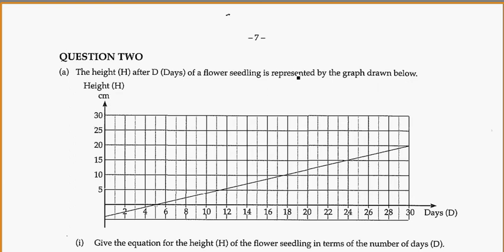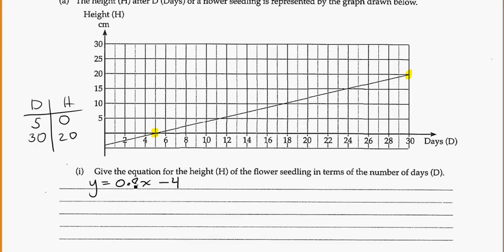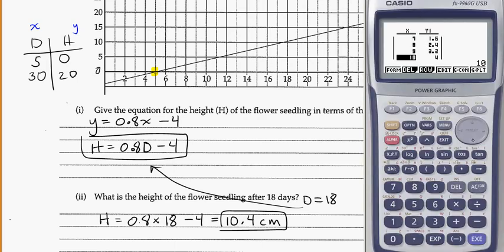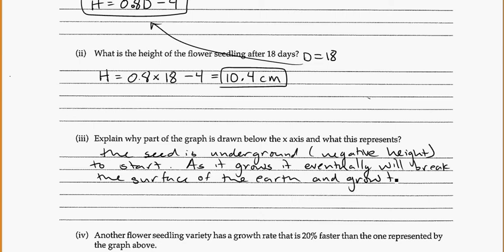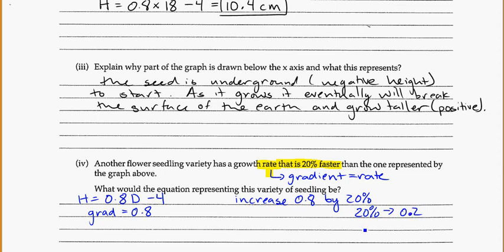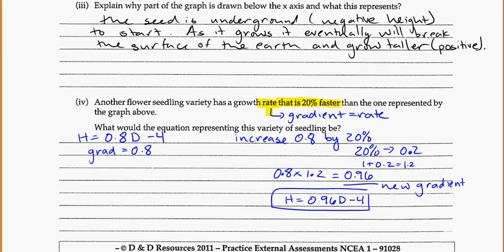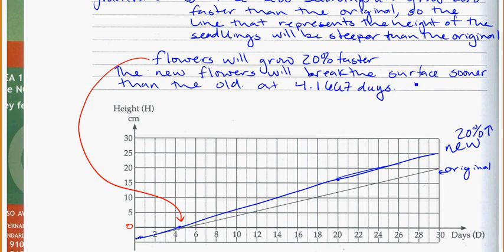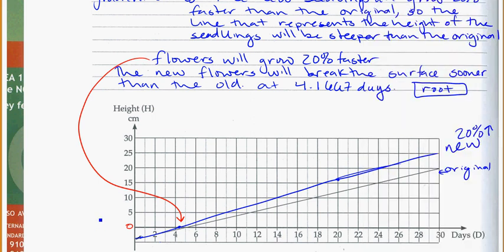NCEA Graphs PEA1 Q2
Worked solutions to Question 2 in the GraphsPEA book.  A Practice exam for Standard 91028, Relationships between Tables, Equations and Graphs